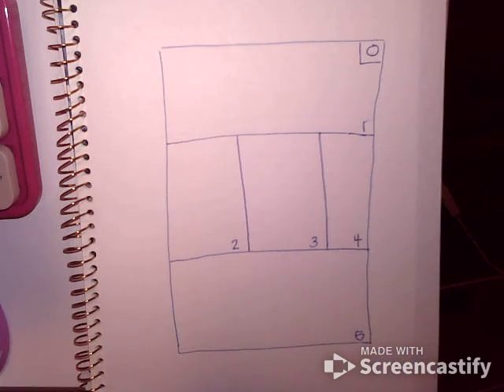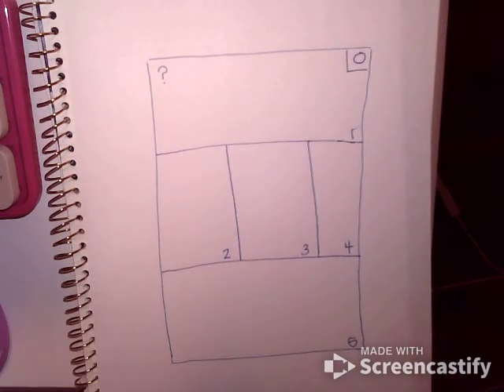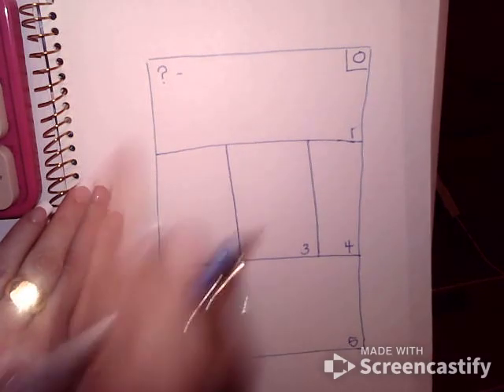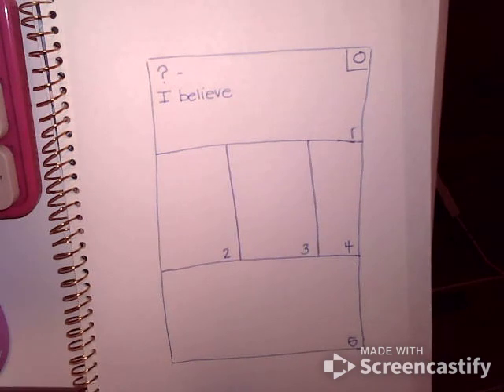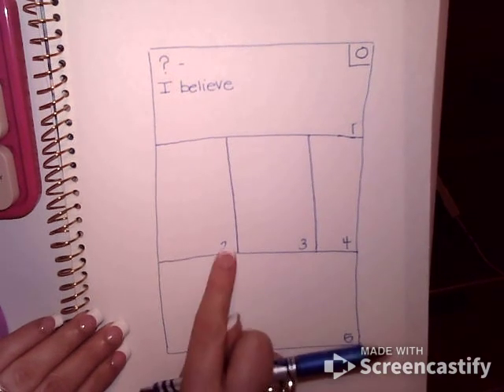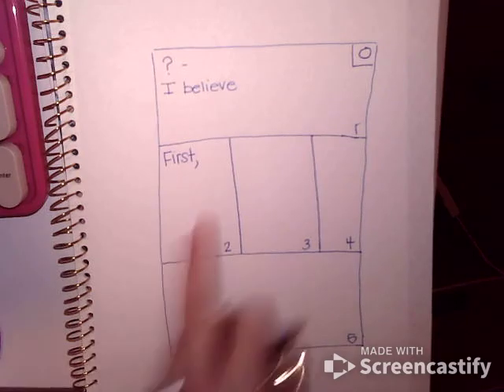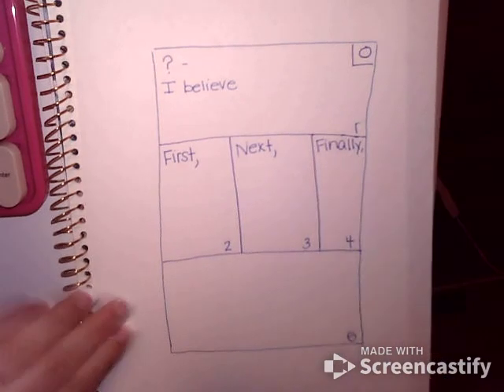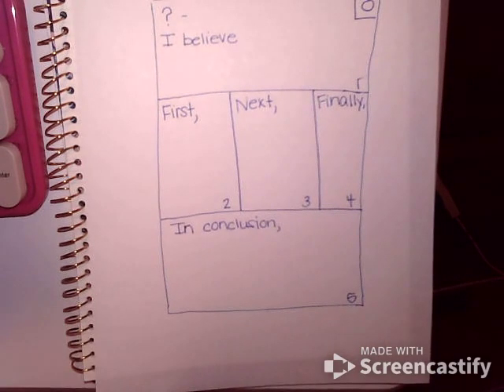O - Organize (Part 2 of 2)